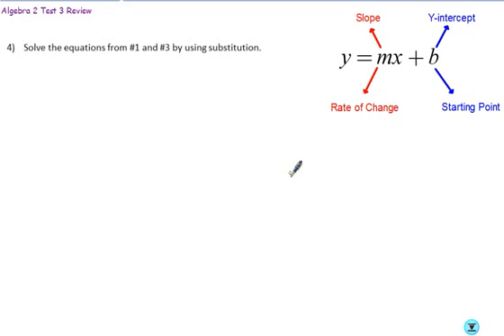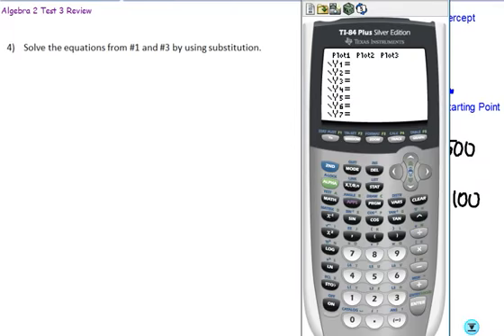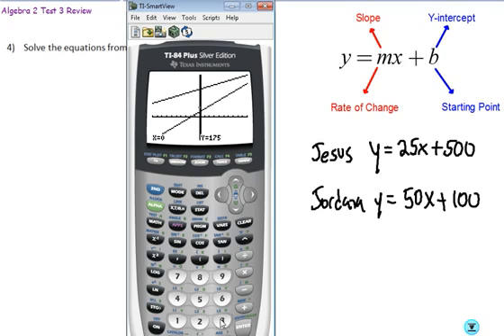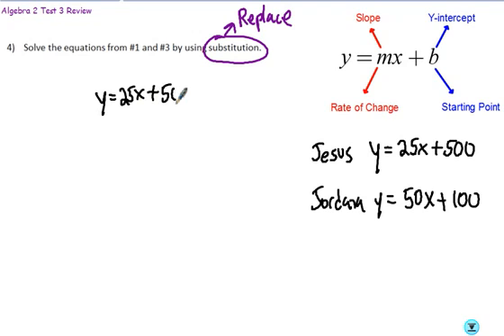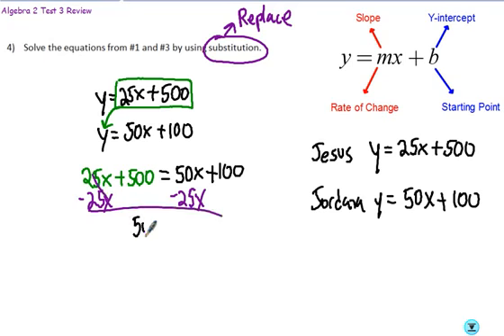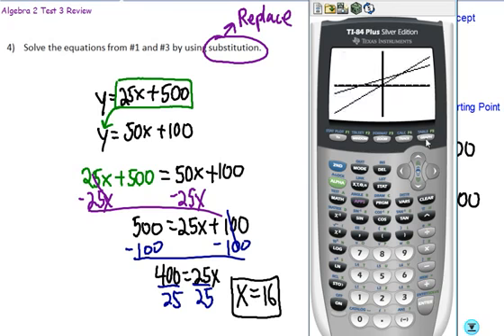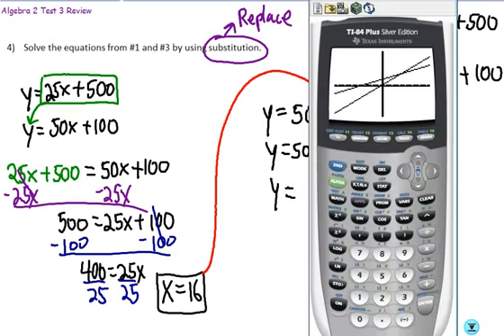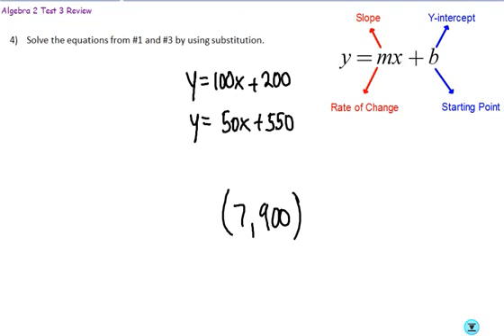Math 3 Test 2 # 4 (Systems by Substitution)